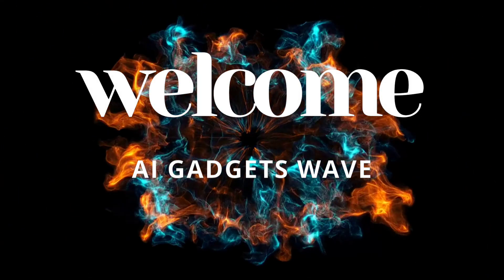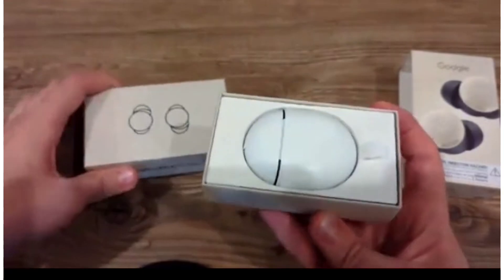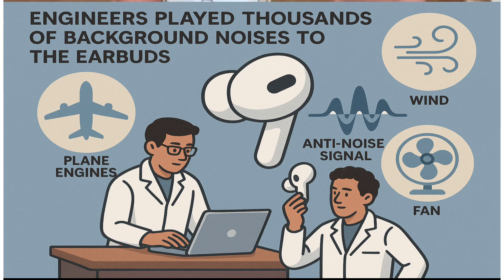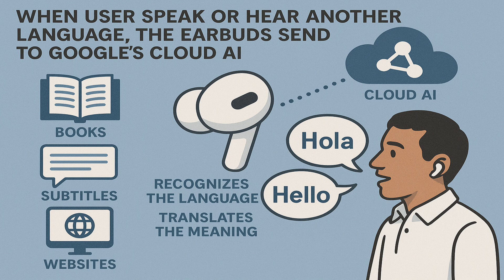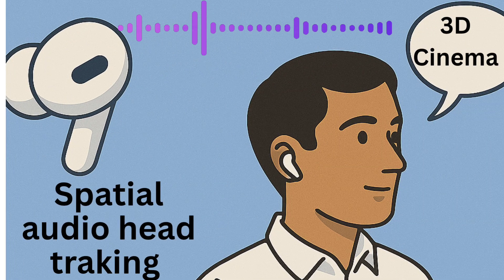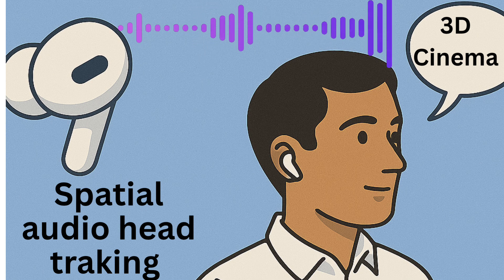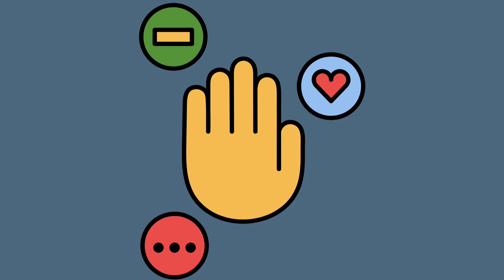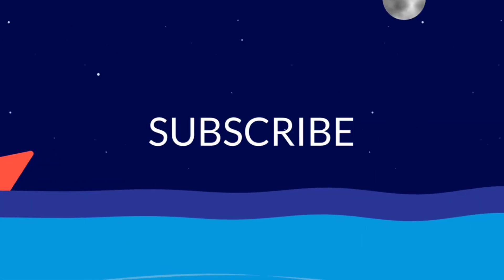How earbuds trained with Ai like google pixel buds pro 2.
How ai works in google pixel buds pro 2?
Ai features of google pixel buds pro 2.
Google pixel buds pro 2 ai features work together seamlessly to create an immersive audio experience. For example, with active noise cancellation and adaptive sound technology, to  enjoy music without distractions, whether on a busy street or in a quiet coffee shop. The real-time translation feature takes it a step further by breaking down language barriers. And with simple, intuitive controls, easily switch between tracks, adjust the volume, or take a call.

In this video voiceover is generated by using Elevenlab and some visuals are generated by ai to make better understanding of information.

AI Gadgets Wave is a participant in the Amazon Services LLC Associates Program, an affiliate advertising program designed to provide a means for sites to earn advertising fees by advertising and linking to Amazon.in (or Amazon.com). As an Amazon Associate, I earn from qualifying purchases.

ai functions home appliances
ai features in electronics
ai models
ai earbuds
ai electronics